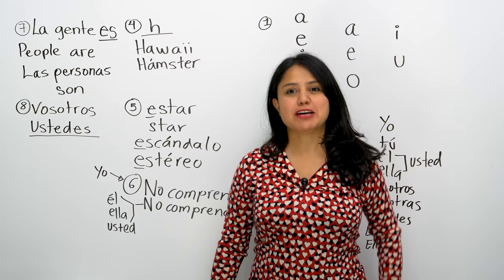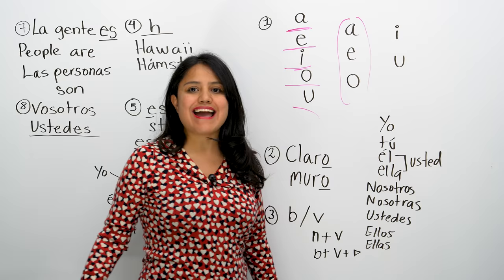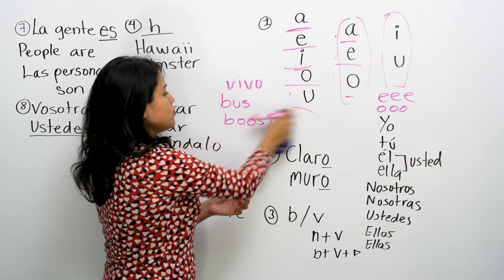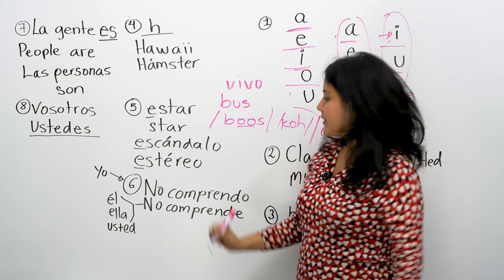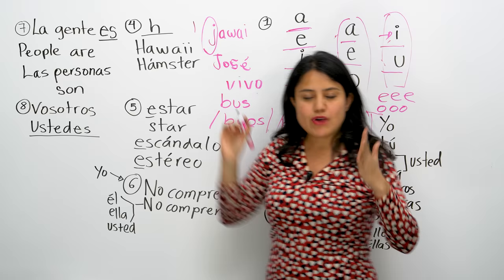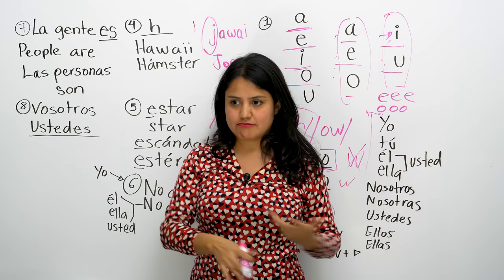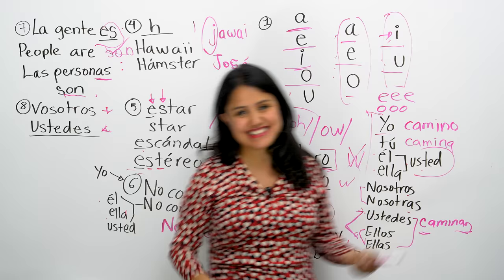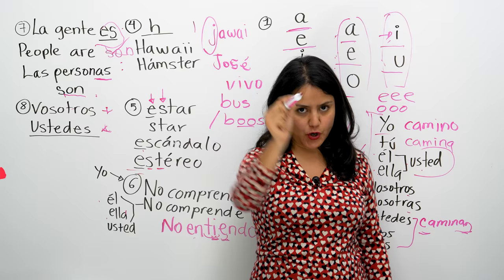Don’t make these Spanish mistakes!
In this video I will explain to you the most common pronunciation and grammar mistakes English native speakers make when they are speaking Spanish. I will teach you to correctly pronounce the vowels in Spanish so you will no longer mispronounce the “a”, “e”, “i”, “o”, “u”, and you will learn the sounds of the five vowels in Spanish. You will learn to not add a “w” sound at the end of words that end with “e” in Spanish because the "w" sound as it exists in English, does not exist in Spanish. You will learn that the sound of the letter "h" is mute in Spanish, and that it only has a sound in words that actually come from English. More importantly, you will learn to pronounce all the letters of a word in Spanish. You will learn the particularities of some verbs such as “entiendo” and “comprendo” -- “to understand”; these Spanish verbs are not interchangeable, and you are probably using them incorrectly. You will learn that 'people' is singular in Spanish. Think of “people is” (sic, yes, it is sick!). You will learn that “ustedes” and “vosotros”, the plural you, are the same. One is used only in the majority of Spain and “ustedes” is used in all the Spanish Americas. These tips will make you speak clearly and correctly in Spanish. This Spanish tips will empower you to speak Spanish with more confidence. If you just started learning Spanish, these tips will give you the basis for a good start in your Spanish studies. If you are an intermediate or an advanced Spanish student, these suggestions are an excellent review of your Spanish.

¡HOLA! Please consider making a donation so I can make more videos and keep teaching Spanish.

I would also like to share with you some videos that can help you review your Spanish:

You need to learn these 4 Spanish verbs in past, present and future. Make sure you can recite them!

I am coming: Yo voy & yo vengo are not the same. Make sure you are using these two Spanish verbs correctly:

Saludos y abrazos :)
Ana